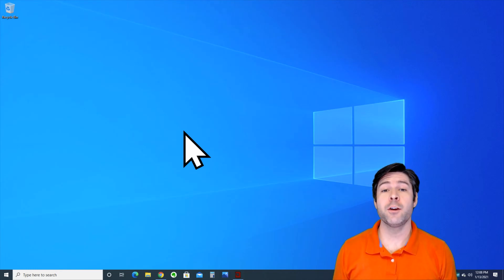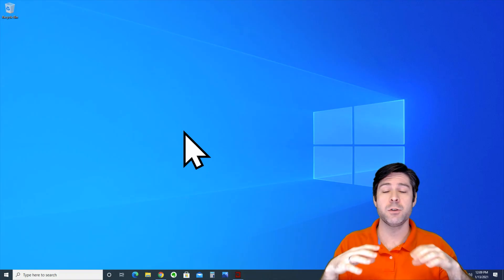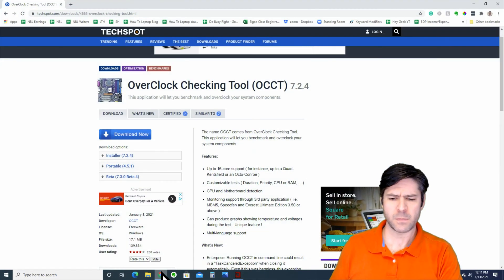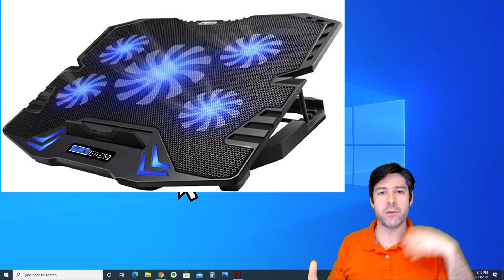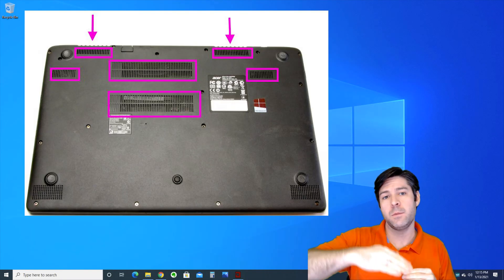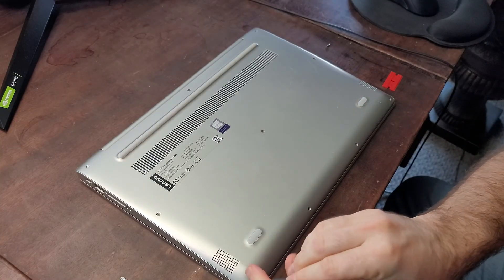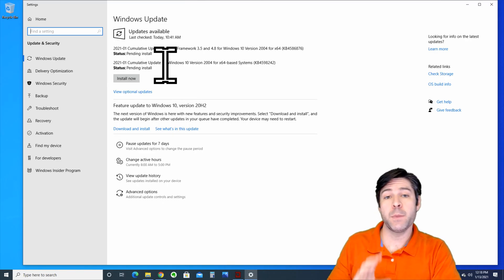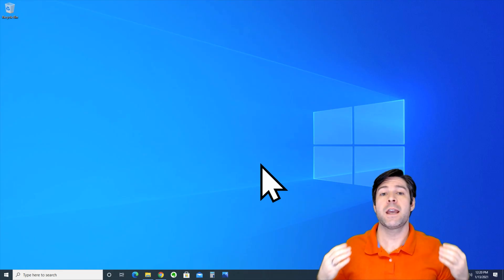Laptop Getting Hot? (Find Out Why And How To Fix It Fast!)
If your laptop is getting hot or you feel your laptop keyboard getting hot then you might be worried that your computer is overheating.

In this video, I will explain why laptops get hot in the first place, the maximum safe temperature for your laptop, and the most common symptoms of an overheating laptop.

Then, we'll go through a list of quick fixes to cool your laptop down and prevent any damage to your components.

00:00 - Intro
00:37 - Laptop heat is normal
01:06 - Symptoms of an overheating laptop
02:13 - How hot can a laptop get
03:04 - How to check your CPU temp
04:15 - Use a Cooling pad
05:05 - Control room temperature
05:20 - Check to make sure fan is running
05:56 - Check fans for dust and dirt
07:00 - Cleaning fan vents with compressed air
07:30 - Taking apart the laptop to clean inside
08:50 - Update Windows
09:30 - Check task manager
10:25 - Scan for viruses/malware

If you would like to read more about this topic (or you just like to read about topics instead of watching them) then check out the blog post for this video